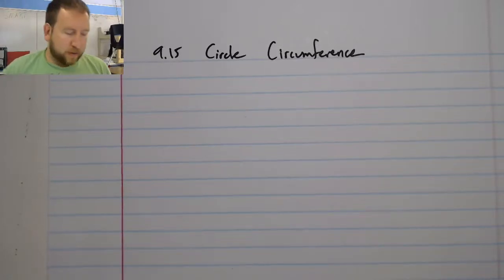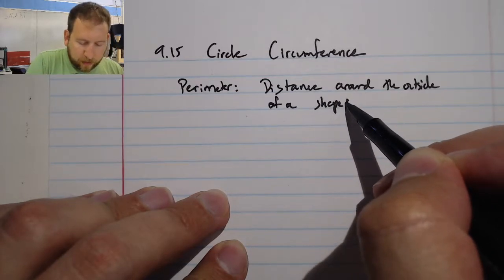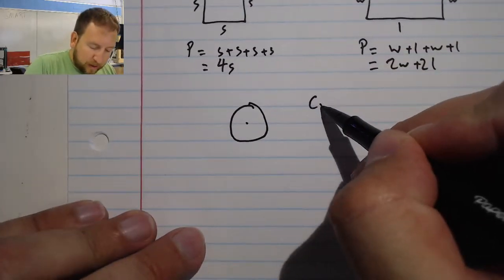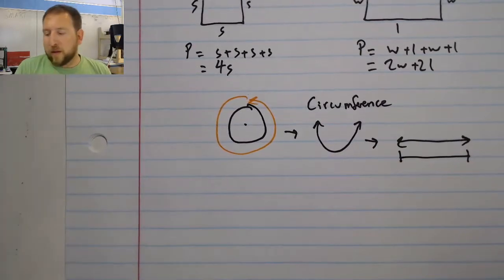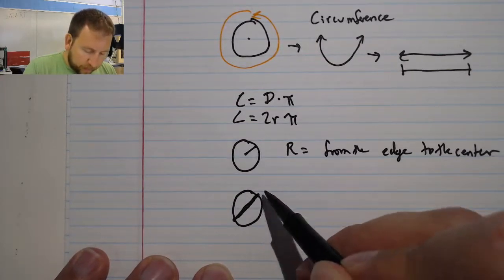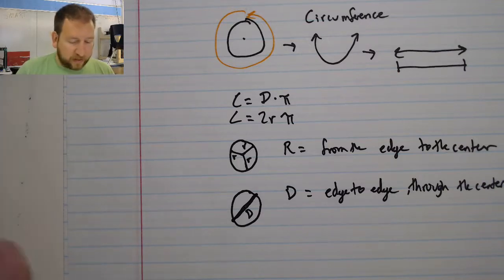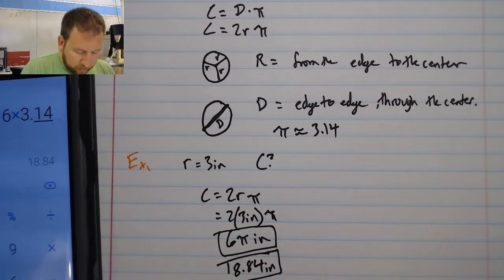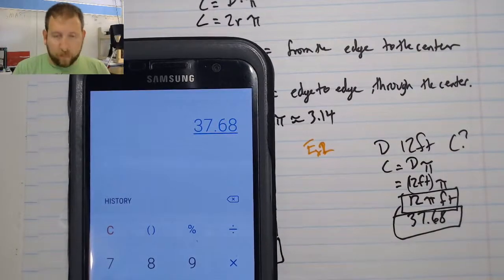9.15 Circle Circumference